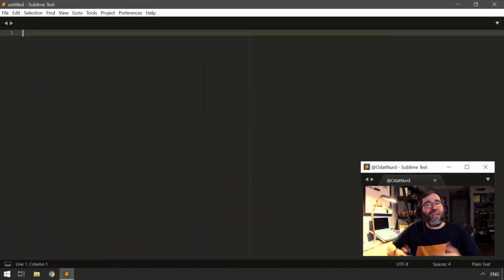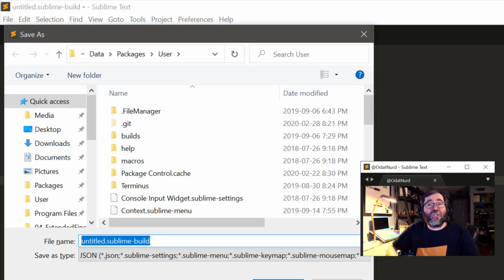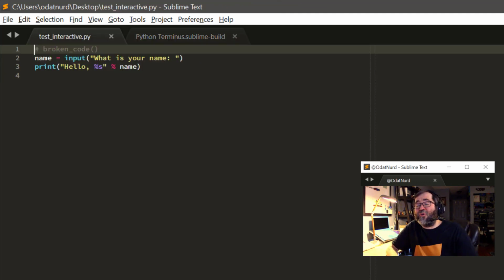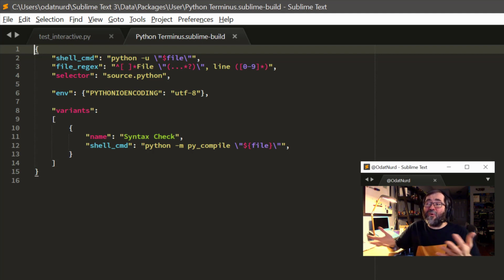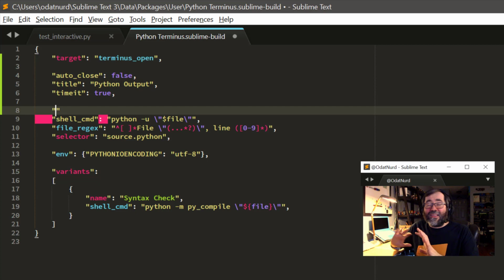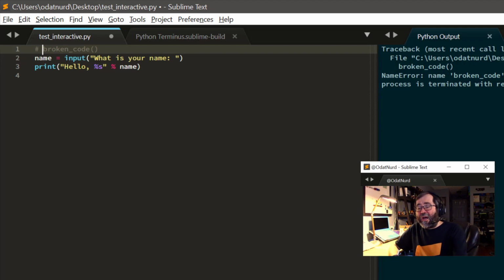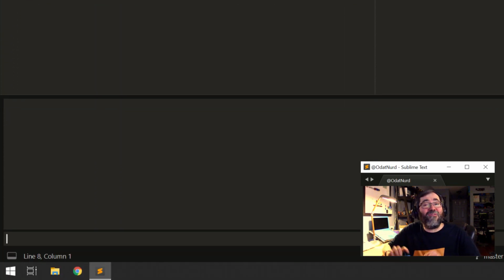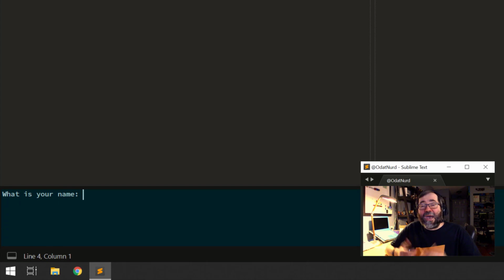[CQ32] Make any build system interactive with Terminus!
Sublime Text allows you to execute any external program that you want, which is used to power build systems. This is a great way to build and run your software while you're writing it, but it doesn't support interactive builds. Until now.

Terminus is *the* package for injecting a terminal directly into Sublime Text. It's freely available, works across Windows, MacOS and Linux. In this video, we cover easily converting any existing build system to use Terminus, making interactive builds easily obtainable in Sublime.